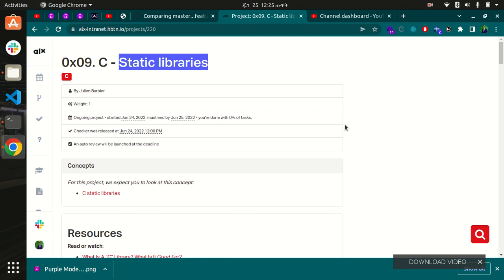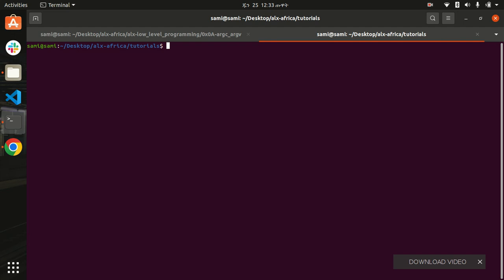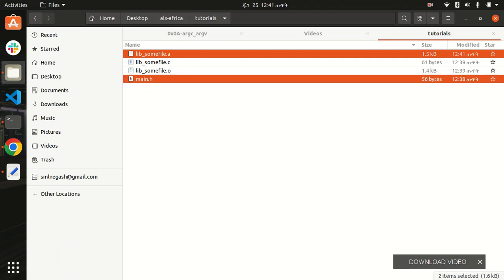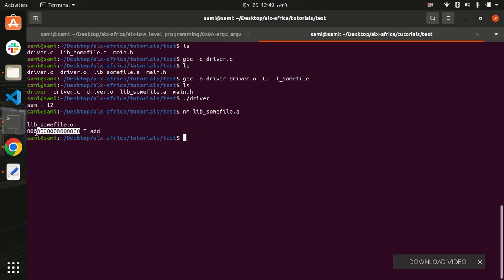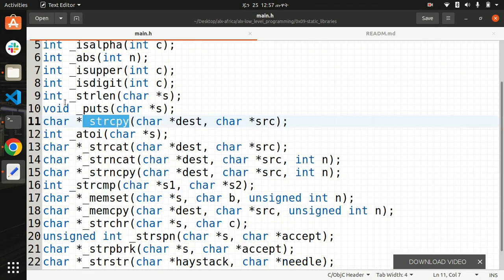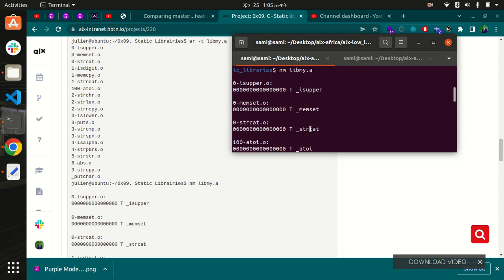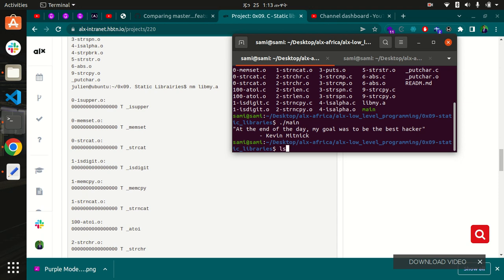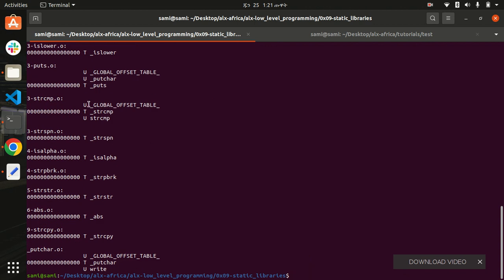C -Static libraries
This video will help you progress with the program and know the questions requirement plus save time for employees looking towards bettering their future in Africa.
To follow  Learn Programming Africa:
where we post big companies interview questions and tip an trick of programming languages.